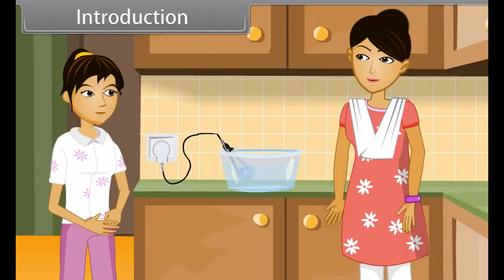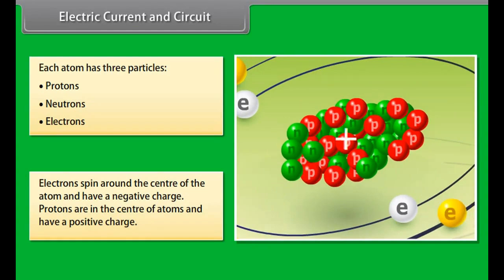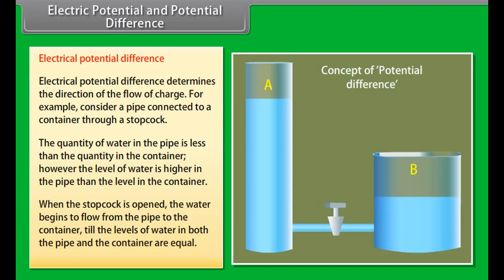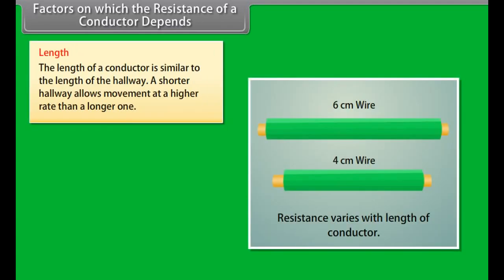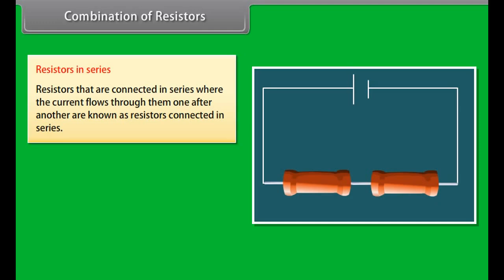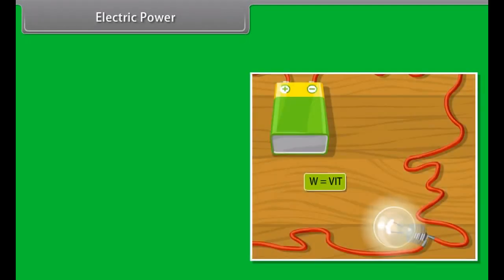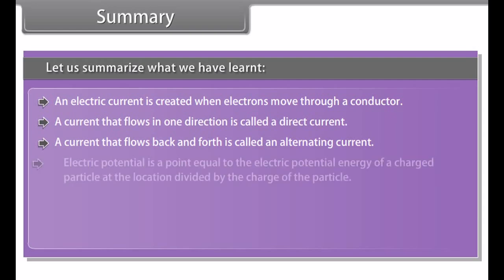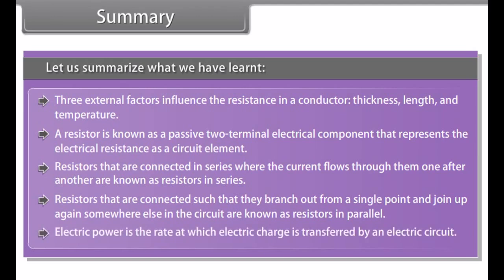class 10 science ch 11 Electricity